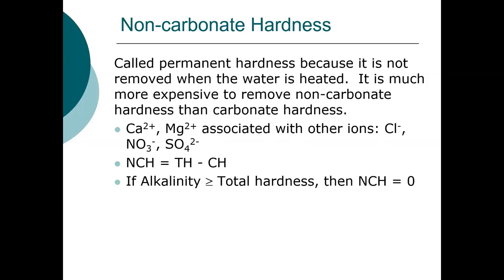ENE 480: Lab1 Monday Lecture